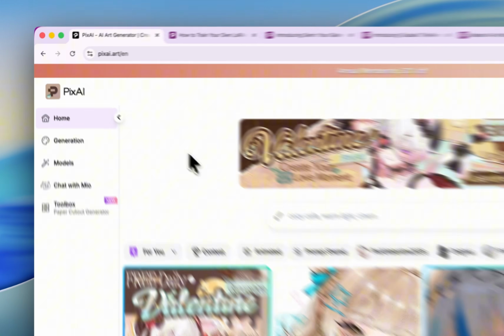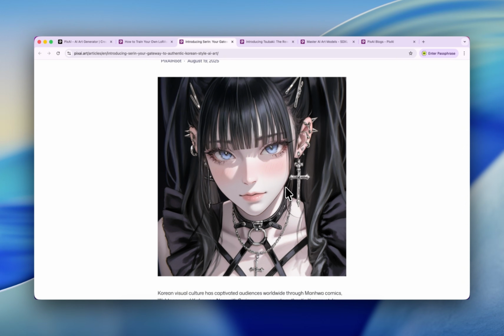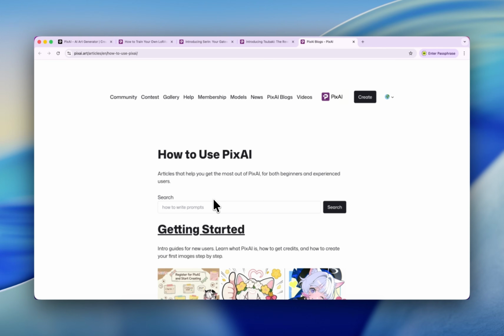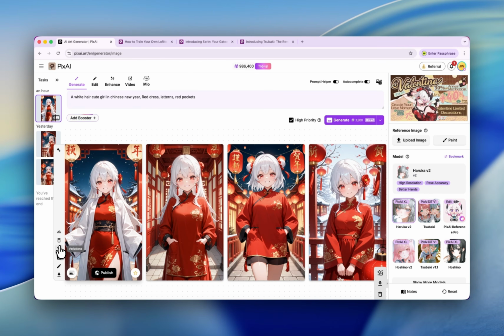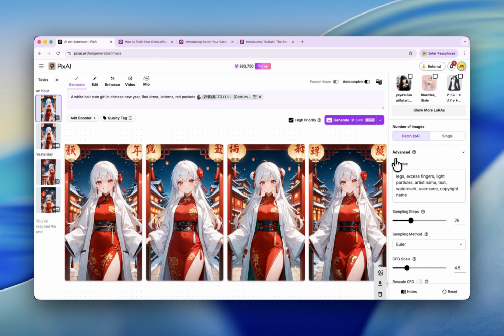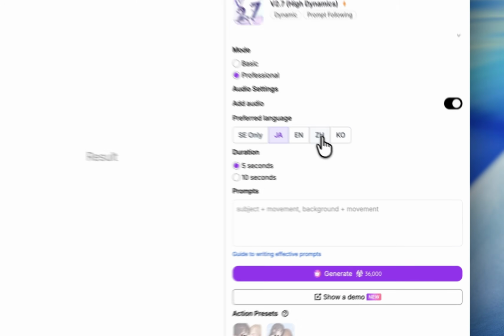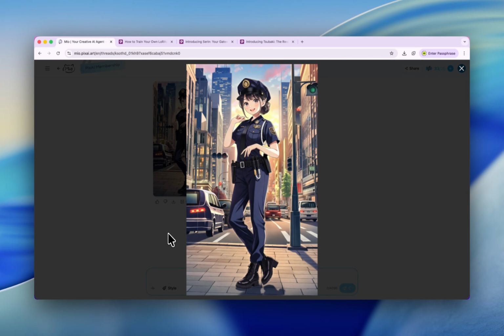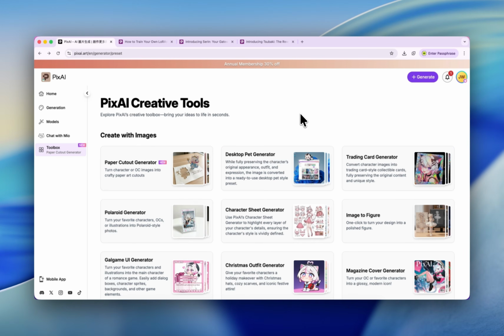PixAI.art 2026: The INSANE Anime AI That Turns Images into Smooth Videos! (Mind-Blowing Results)